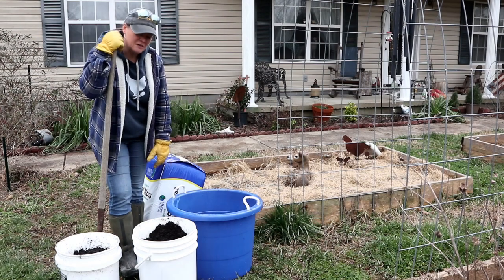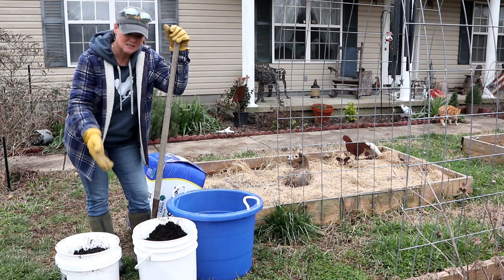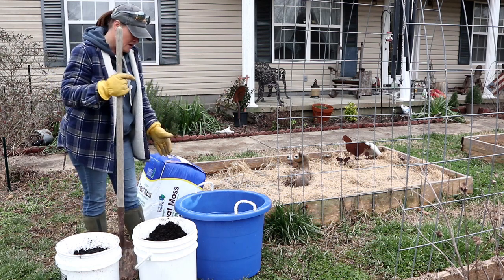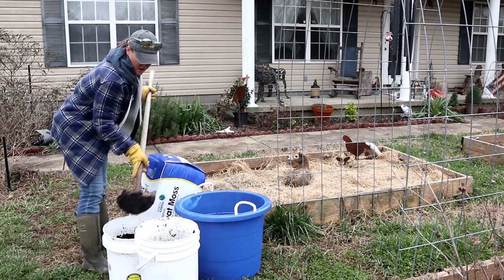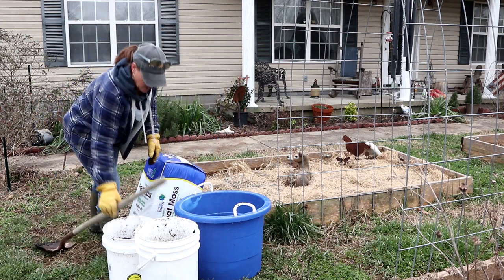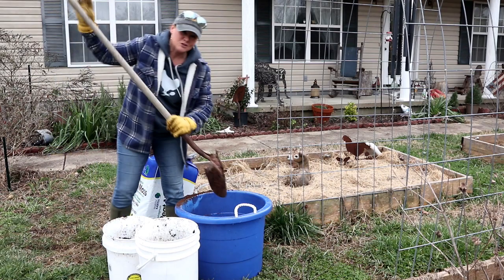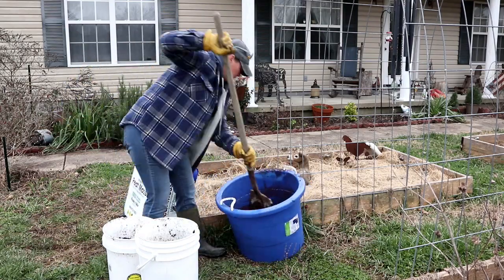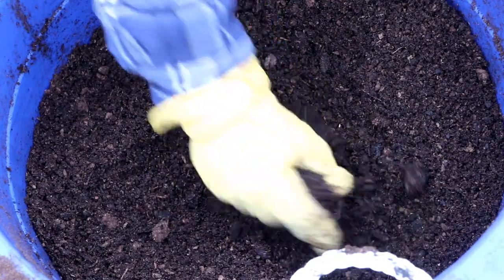DIY SEED STARTER MIX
Season 5, Episode 11  |  How to make your own seed starter soil mix for starting your seeds for the garden. ▼  Click “Show More” for resources ▼

🐔 STUFF I USE - Cameras, Chicken Brooders, Books and More

🐔  SUPPORT Cosmopolitan Cornbread ▼

Thank you for supporting Cosmopolitan Cornbread with your time, prayers and financial support. I couldn’t do this without all of you! I am a teacher at heart and love to encourage and help others to live their dream of growing their own food and living the homestead dream! If you would like to show your support in a financial way, you can do so in a few ways.
- Visiting my website and browsing my articles & recipes costs you nothing, yet the more my website is viewed, the more I am benefited by means of the simple traffic.

ALL MUSIC is from the YouTube Library unless otherwise stated.